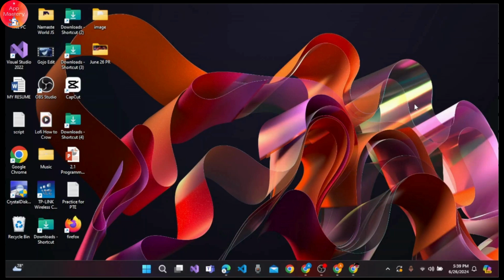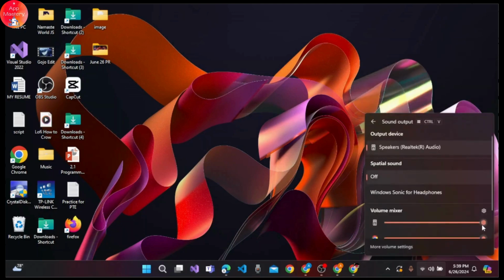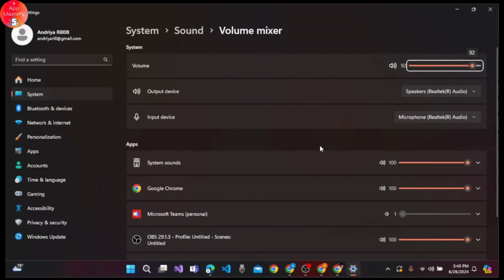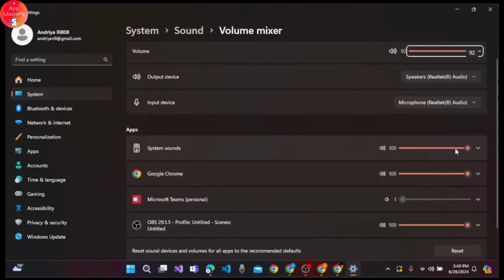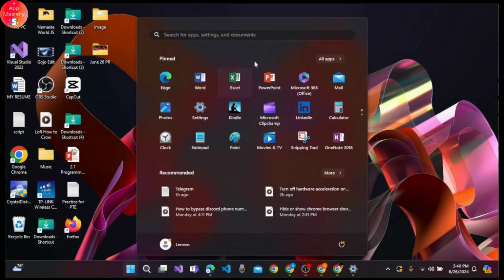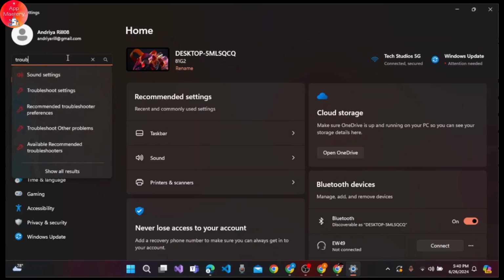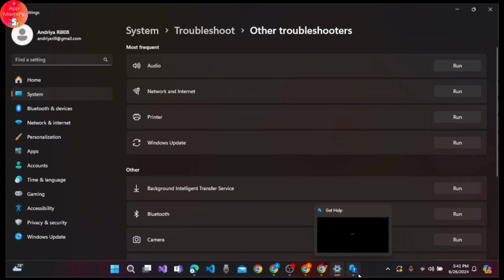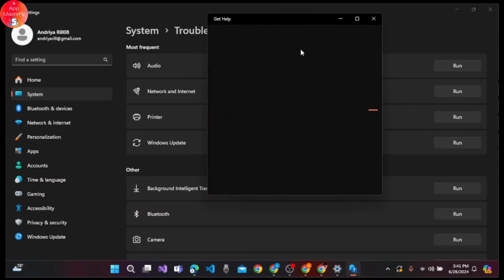How to Fix Low Volume on Windows 11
Is the volume on your Windows 11 computer too low? This video will guide you through the steps to fix low volume issues quickly and easily. Whether you're asking, "Why is the sound so low on my Windows 11 PC?" or need help adjusting the audio settings, this tutorial has you covered. Learn how to troubleshoot and fix the low volume problem on your Windows 11 device. Watch now to find out how to boost your sound and get the best audio experience!

Timestamps:
00:00 How to Fix Low Volume on Windows 11
00:10 Why Is My Volume Low on Windows 11?